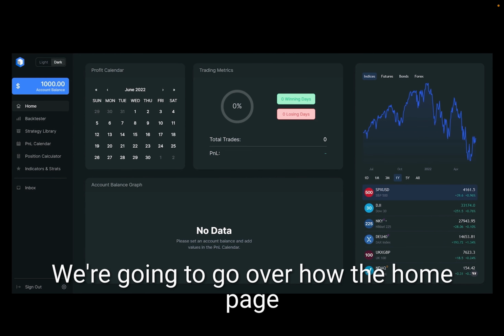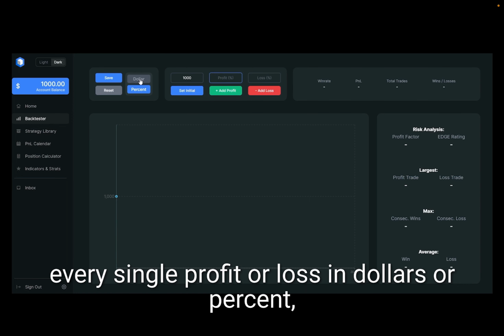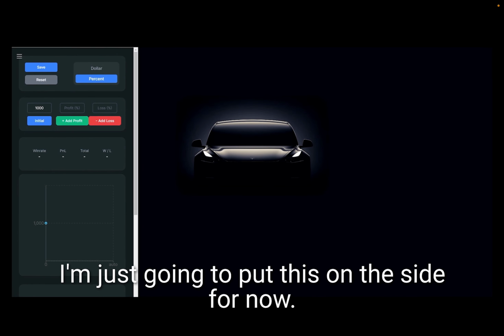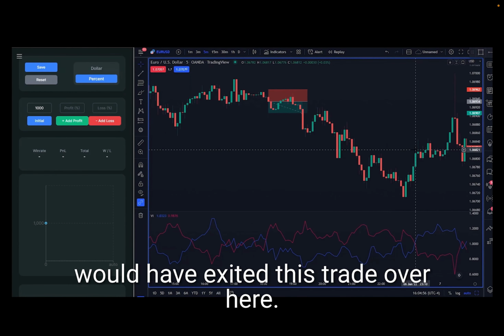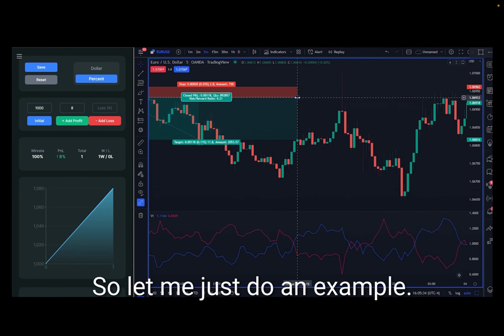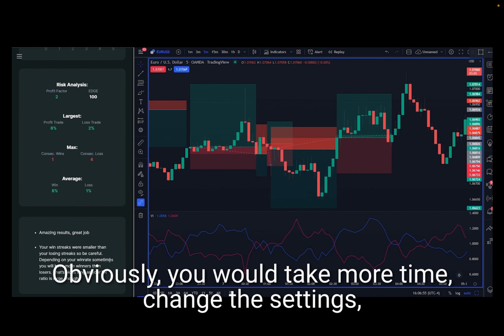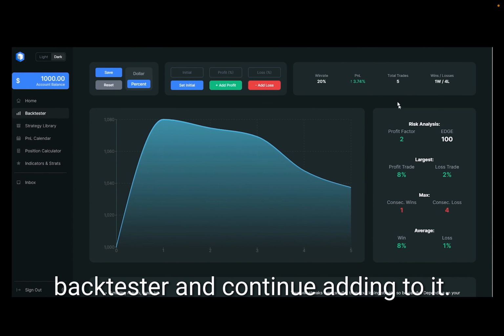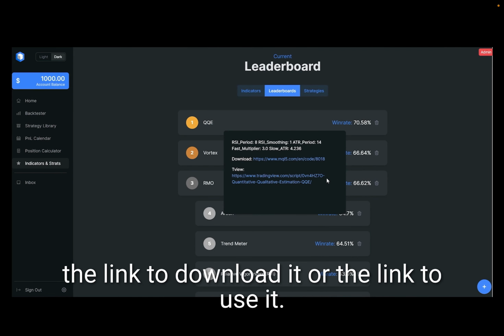屏幕录制2023 07 19 08 03 11